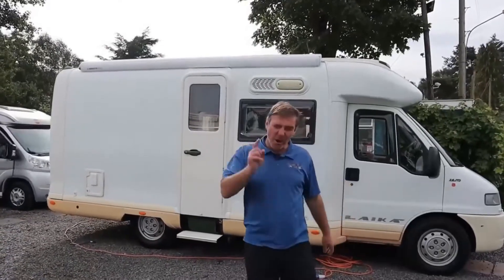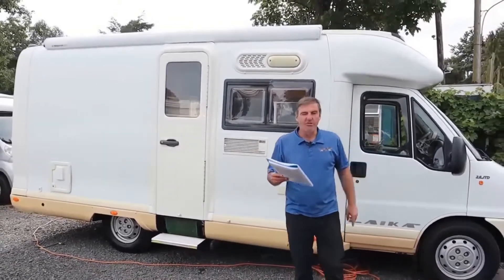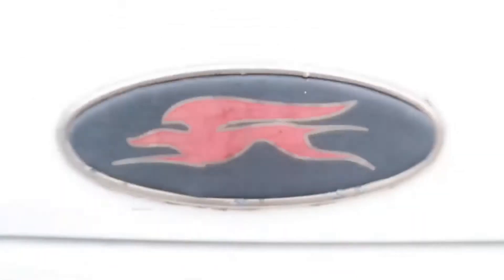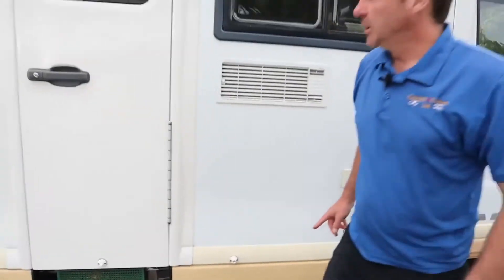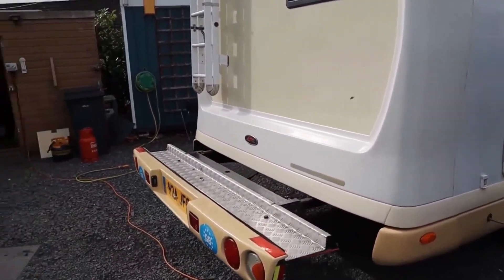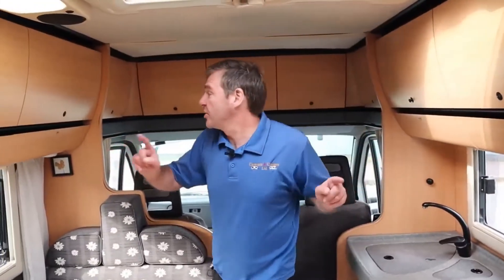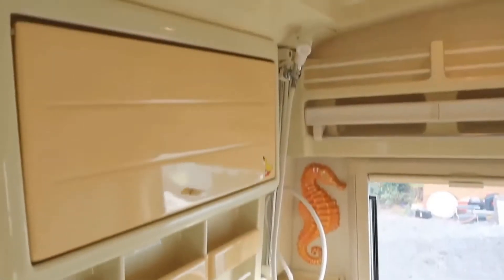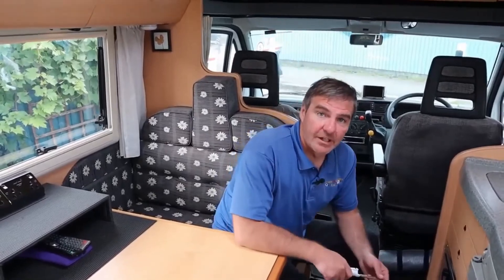Laika Kreos Motorhome - Stunning 20 Year Old Motorhome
Laika Kreos 3007 Motorcaravan one of the best quality Motorhome builds I have seen.With a fixed bed and separate shower and wash room.The Laika Kreos really is a Motorhome ahead of its time I have seen.

The Motorhome and Caravan Show Live Sunday at 7.30pm

Want to ask us a question or want to be on the show?

Alternatively, click these links if you want to listen by Apple Podcasts, Spotify or TuneIn: